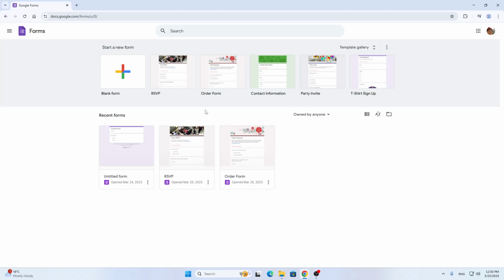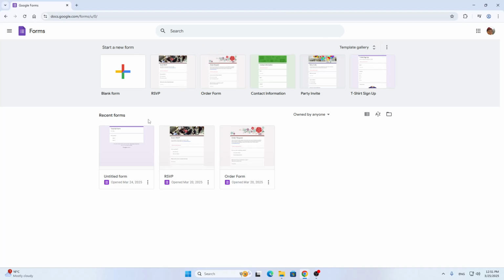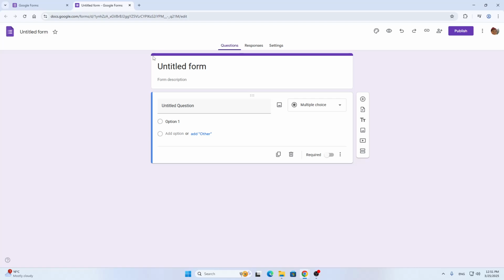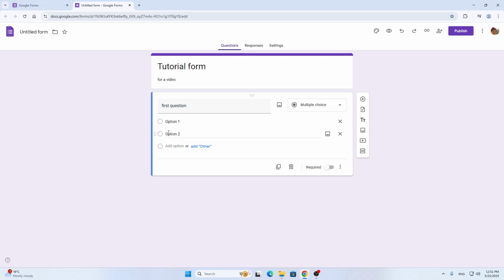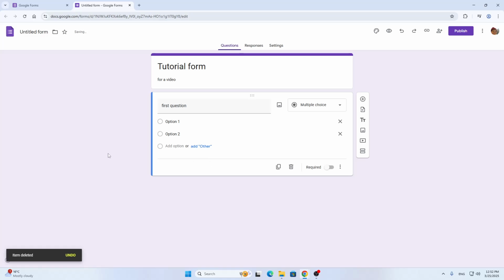How To Make A Test On Google Forms With Answers Tutorial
Today we talk about make a test on google forms with answers,google forms,google forms tutorial,google forms quiz,how to use google forms